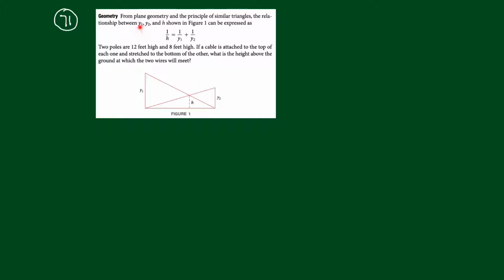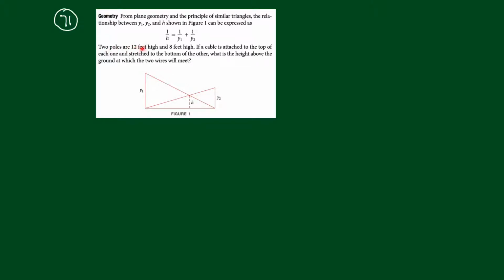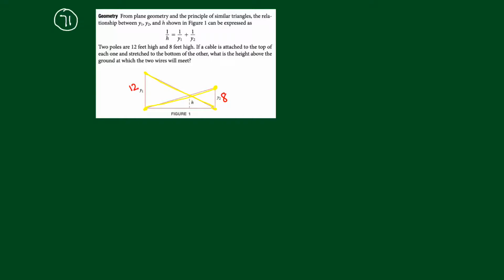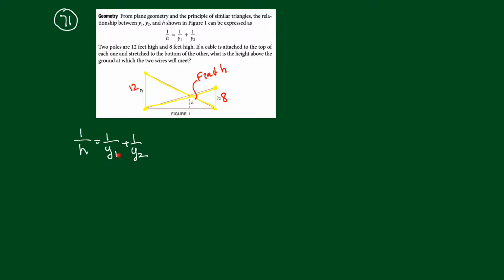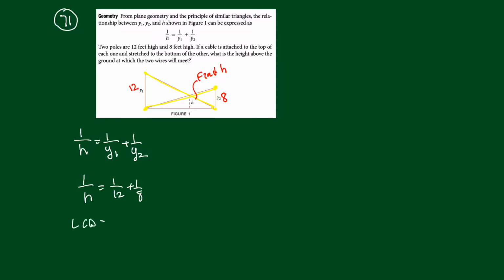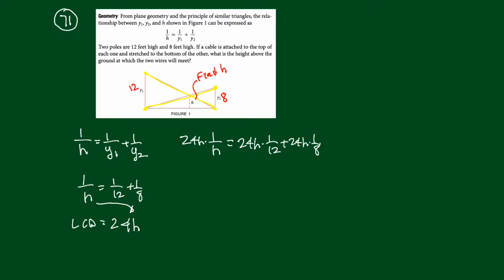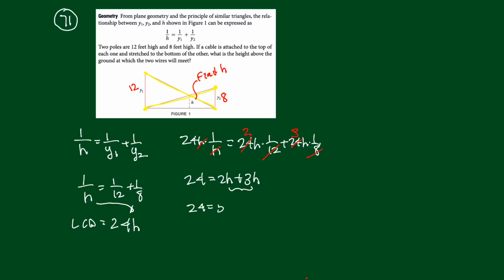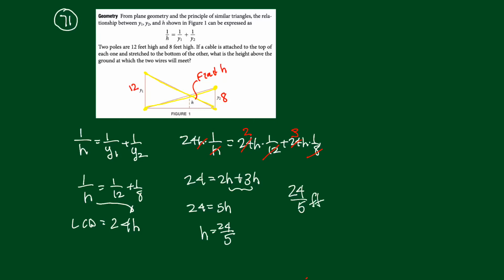Section 2.3 - Problem 71